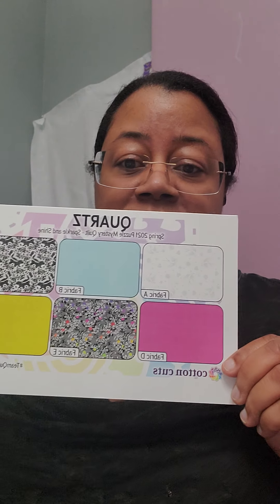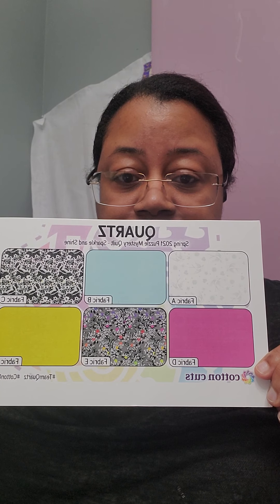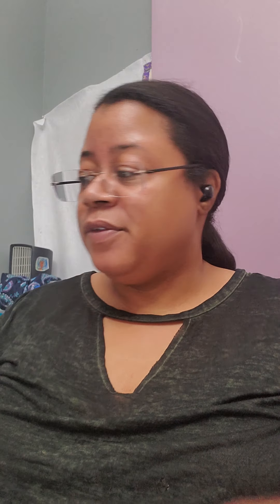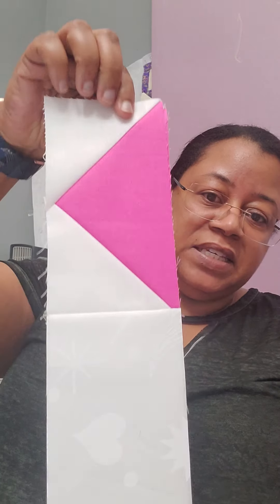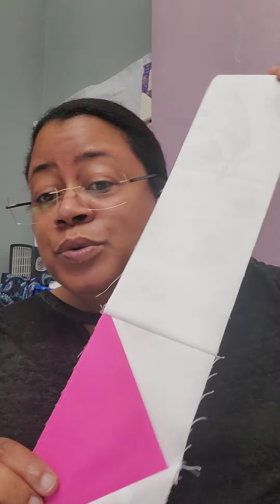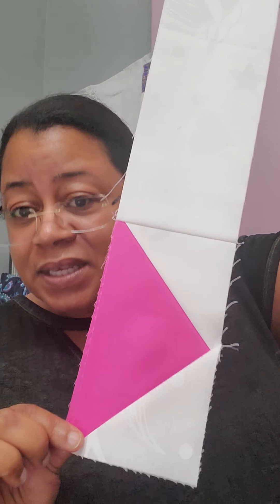Cotton Cuts Spring 2021 Puzzle Mystery Quilt - Month One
Today I put together month one of the Spring 2021 cotton cuts Sparkle & Shine puzzle mystery quilt and wanted to give my thoughts.

This is not a video of me putting the blocks together... there are videos that show that by people with way better camera set-ups, lol. This is just my opinion on the program thus far.